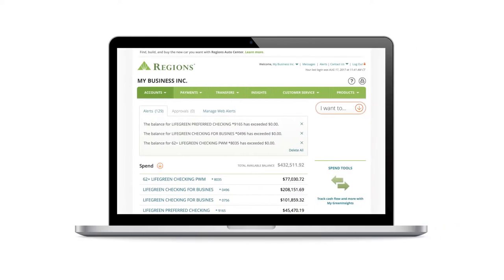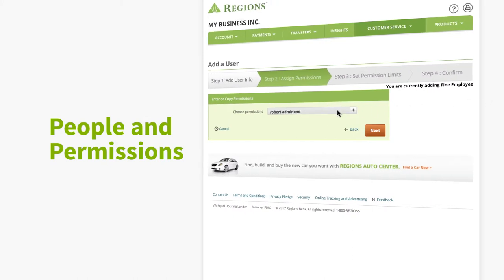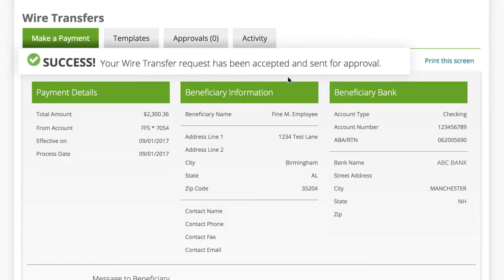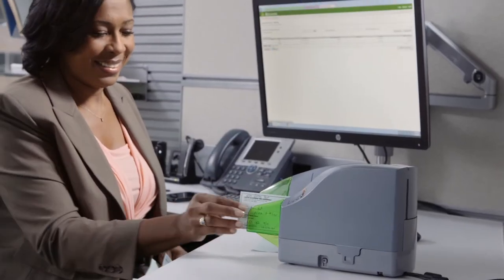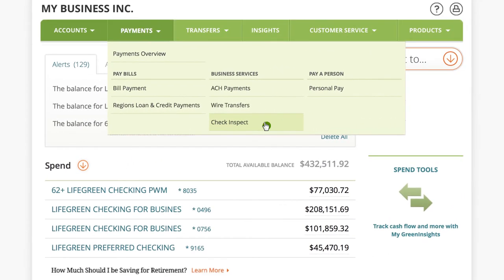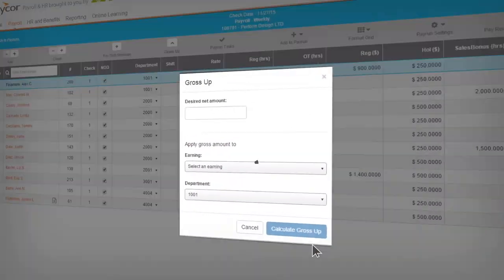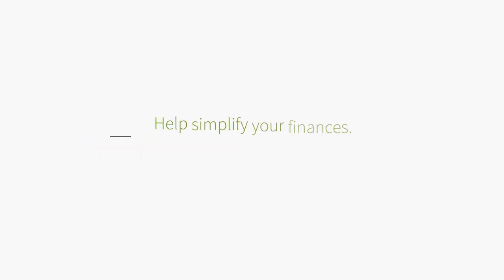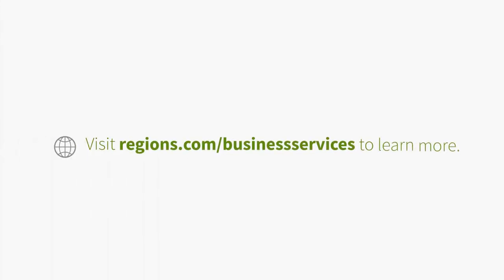Online Banking Business Services | Cash Management Solutions from Regions Bank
Looking for cash management solutions for your business? See how Online Banking Business Services can help you grow your company